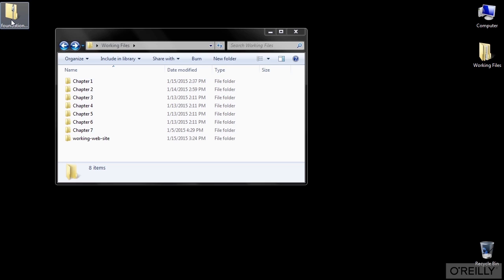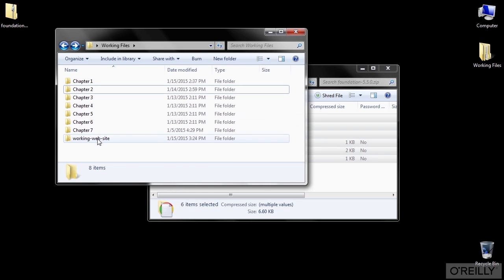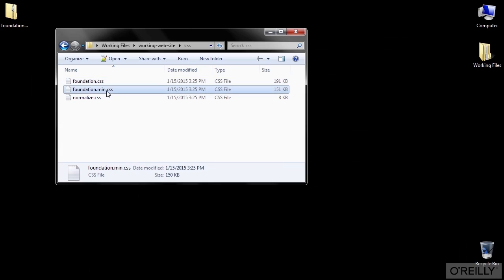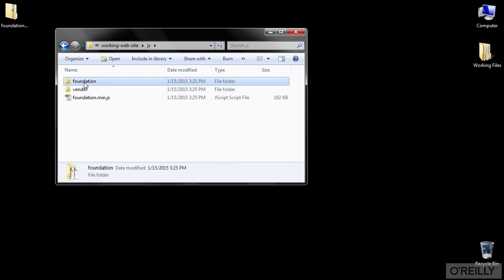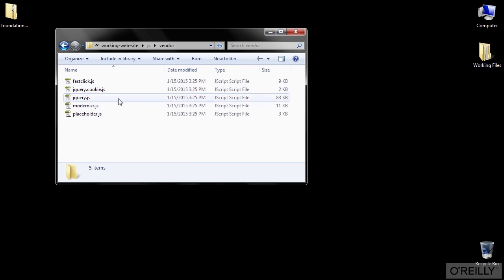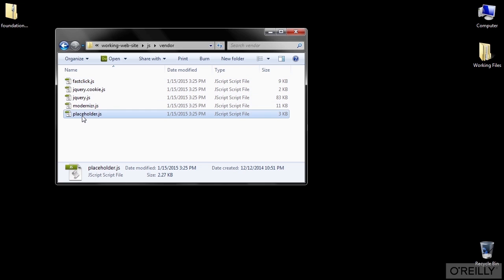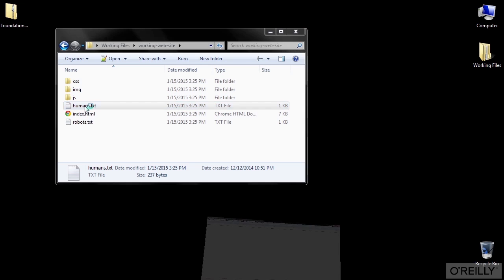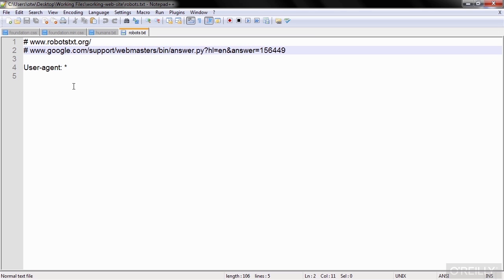ZURB Foundation Tutorial | Installing Foundation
Want access to all of our ZURB training videos? Visit our Learning Library, which features all of our training courses and tutorials

More details on this ZURB Foundation training can be seen This clip is one example from the complete course. For more free ZURB tutorials please visit our main website. YouTube